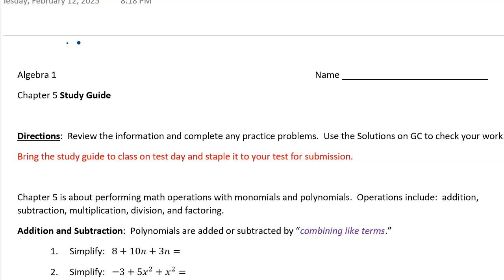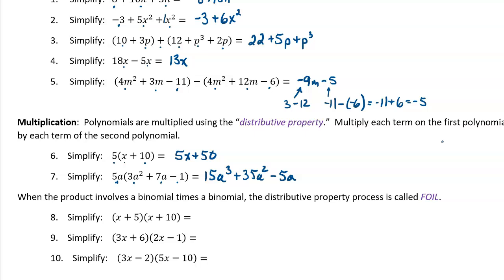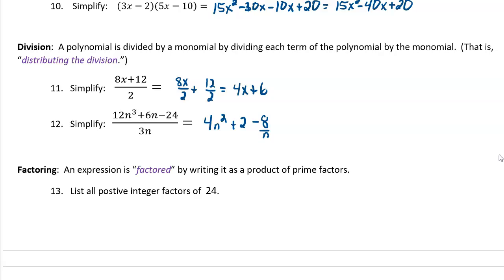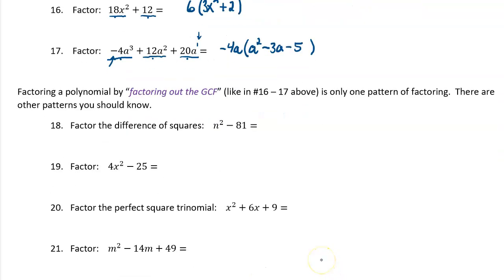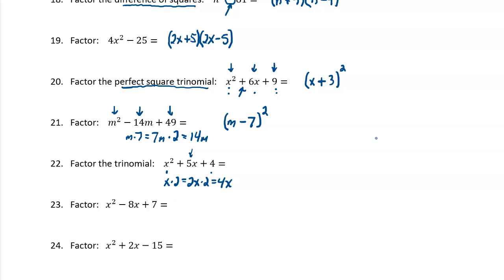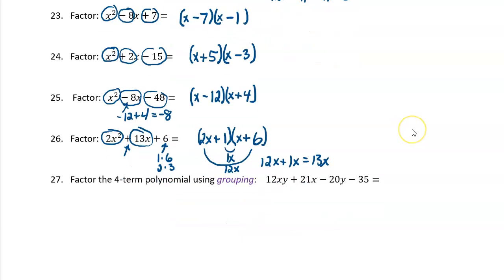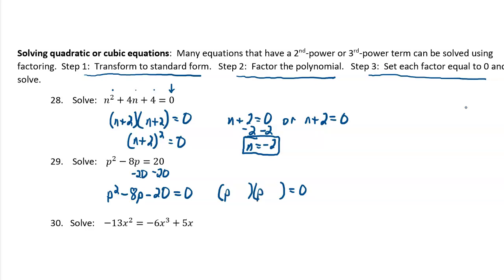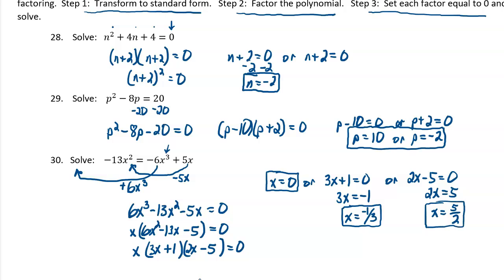Chp 5 Study Guide Solutions